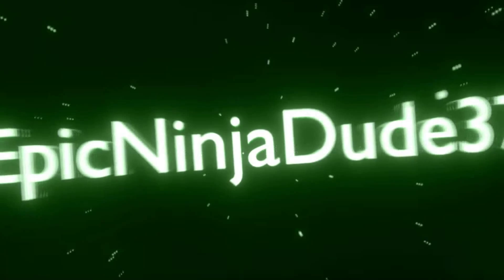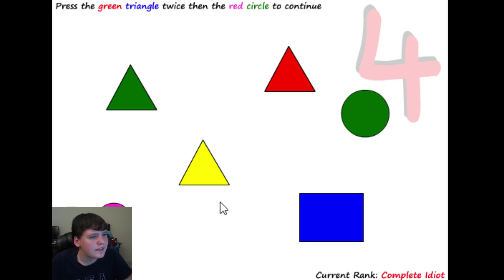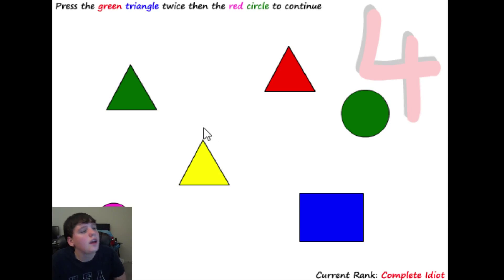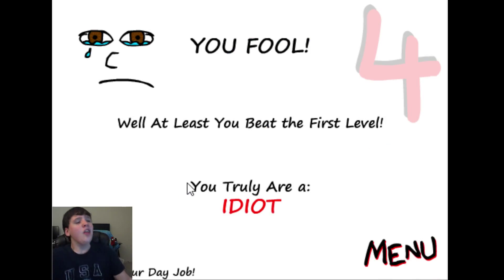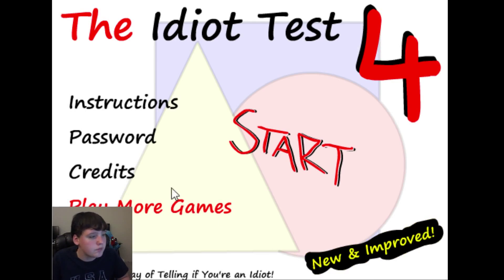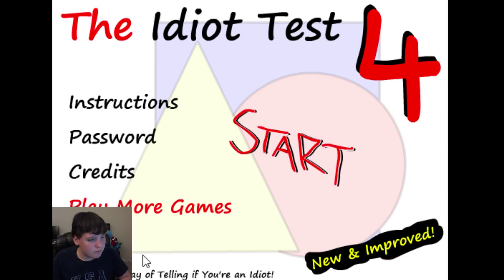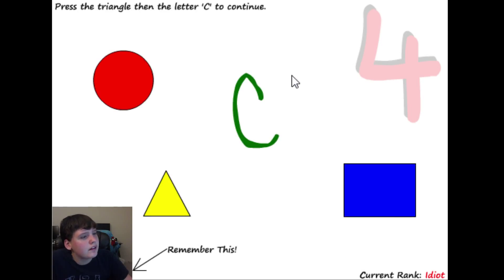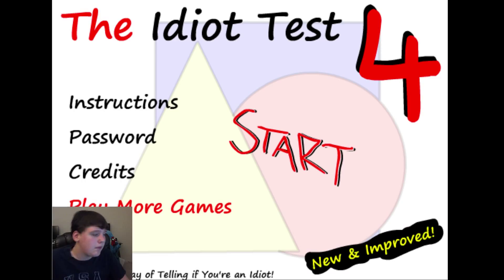The Idiot Test 4 | "I'M NO IDIOT, THE GAME IS A TROLL!!!"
I'm not an idiot.
Can we hit 25 likes?
What is a The Idiot Test 4:
You follow the instructions in the game to find out if you are an idiot or if you're smart.

Join my fan-club so you know when I will film on ROBLOX!
How to get a shout out:

1.) Stay active on my channel
2.) Comment my videos
3.) Like my videos
Equipment:

Recording software: Open Broadcaster Software
Camera: Logitech Webcam C525
Editing software: Wondershare Video Editor
Thumbnail editor: PicMonkey.com, LunaPic
Television: Sceptre, Acer
Mouse: Professional Optical Gaming Mouse
Computer: Professional Optical Gaming Computer
Keyboard: Slim Keyboard
Video settings:

Video time: 8:40
Video qualities: 144p, 240p, 360p, 480p, 720p60ᴴᴰ, 1080p60ᴴᴰ
Video release date:  11/30/15
Video game: The Idiot Test 4
Video broadcaster: EpicNinjaDude37
Video category: Entertainment
Channel:

Channel name: EpicNinjaDude37
Channel released: March 5, 2014